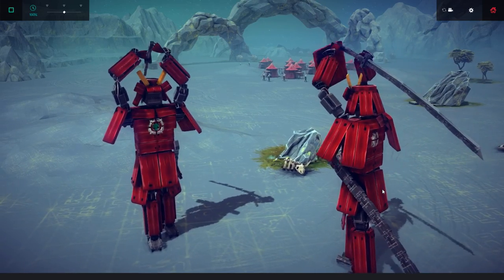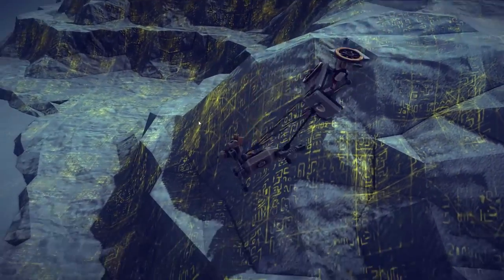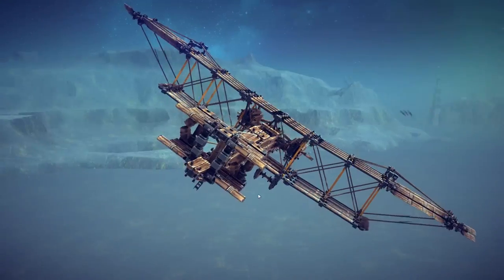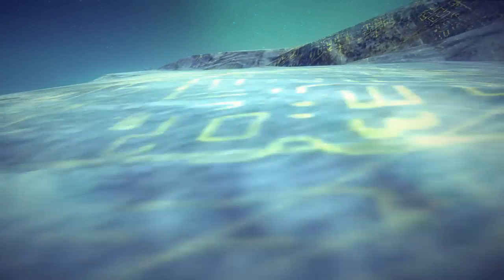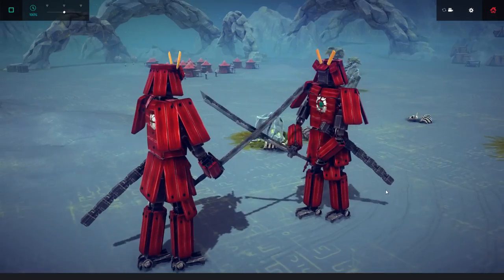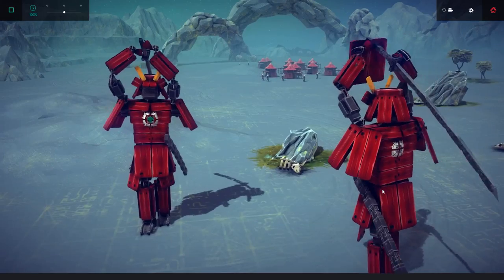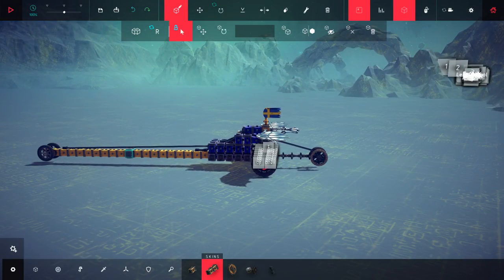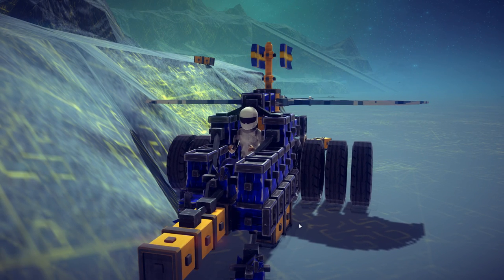Besiege Best Creations - Fighting Samurai, Flaming Tank, Drag Racer & More! - Besiege Highlights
Welcome back to another episode of the Best Besiege Creations, the weekly series where I check out the most innovative and unique Besiege Creations that I can find. In this weeks episode we check out a WW1 era bomber, a Samurai that wants to fly, A tank that is on fire and even a dragster.